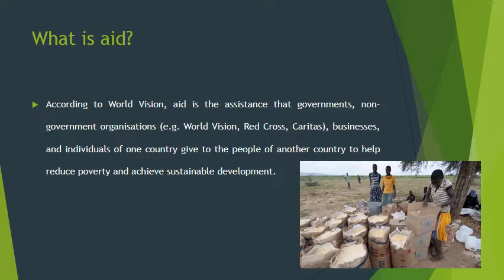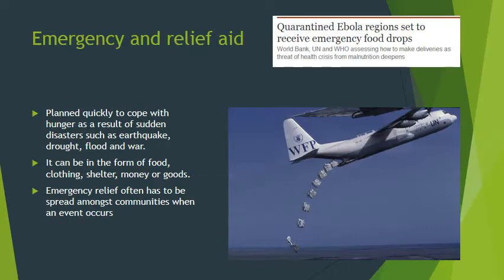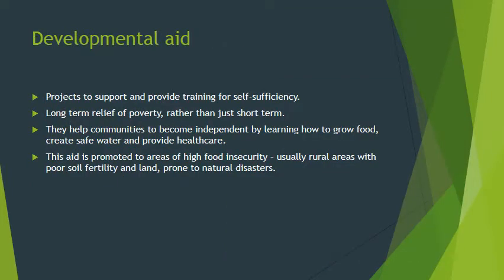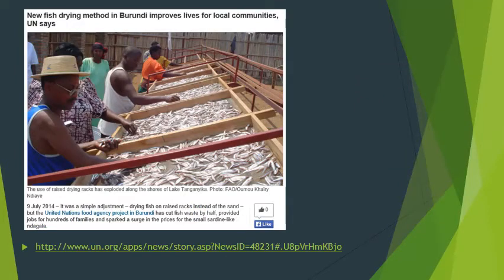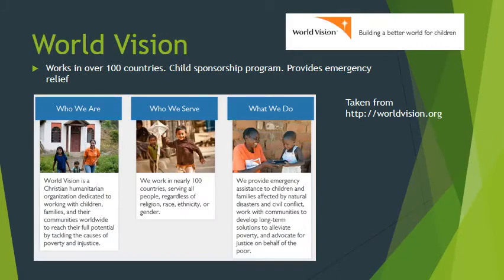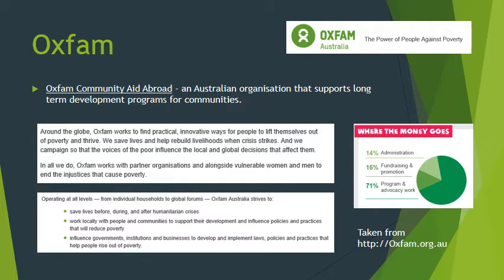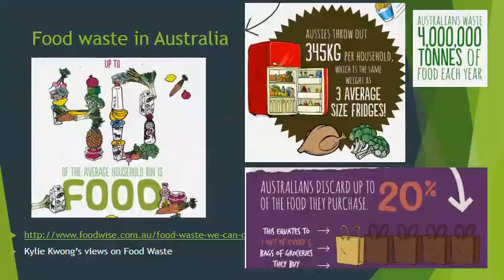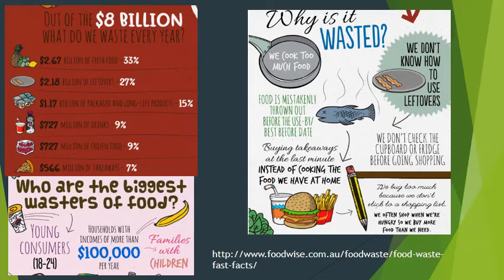Aid agencies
A look at the agencies who support people who do not have access to food, clothing and shelter